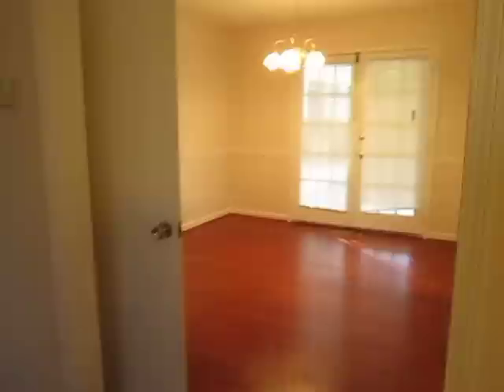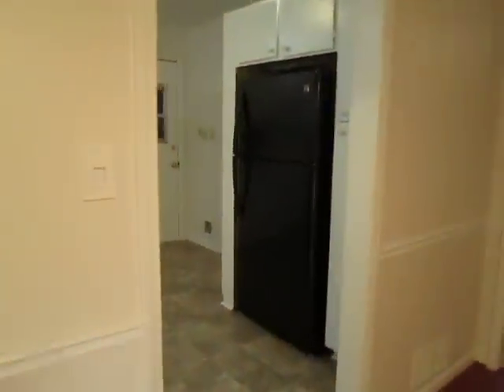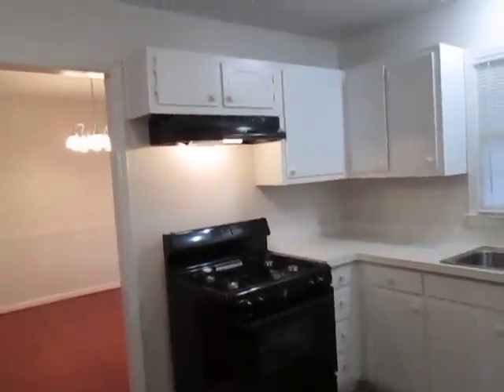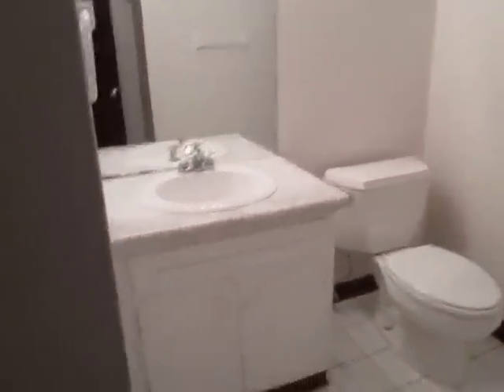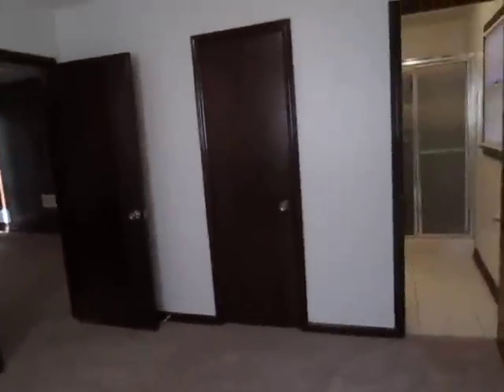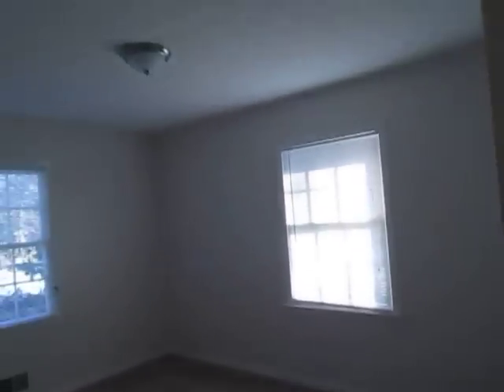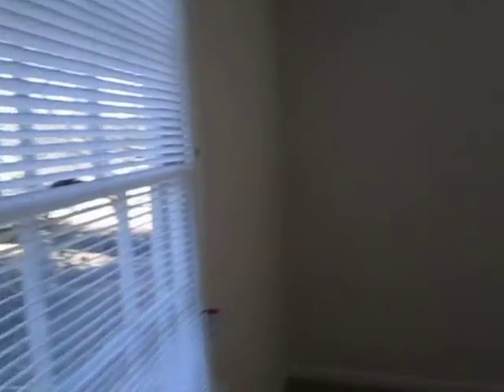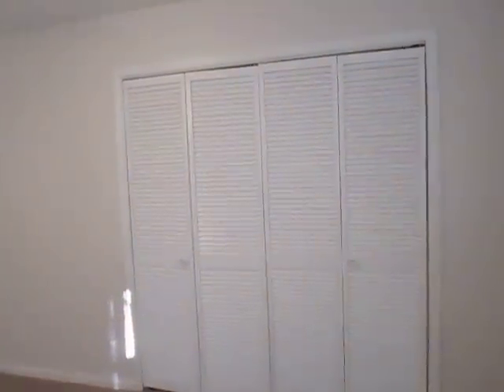3370 Doyle Lane, Marietta, GA